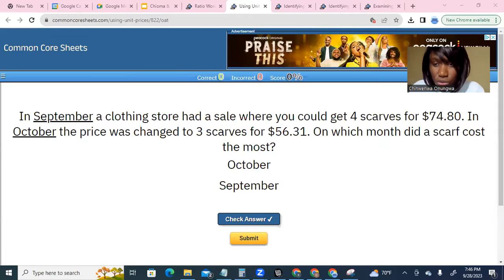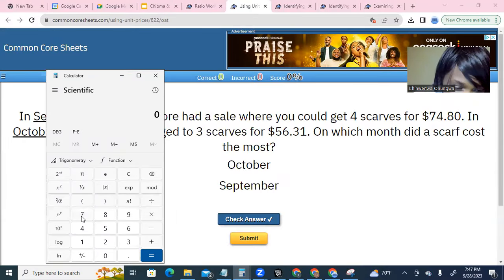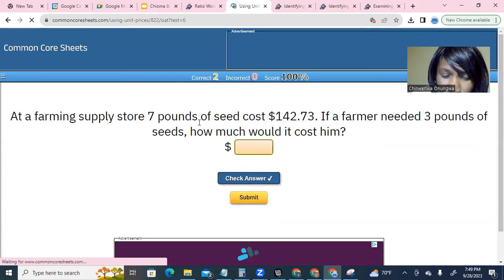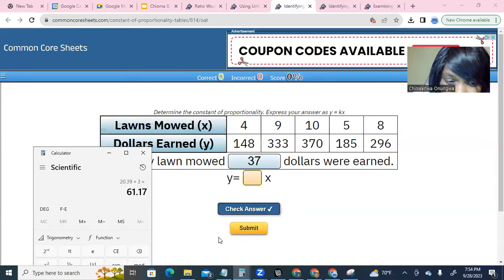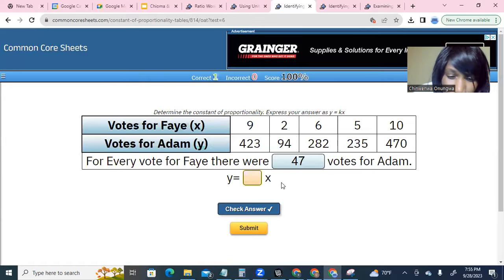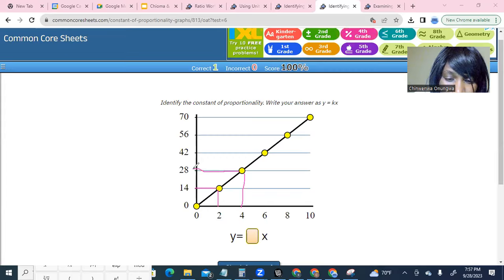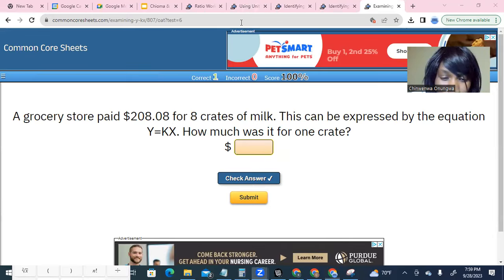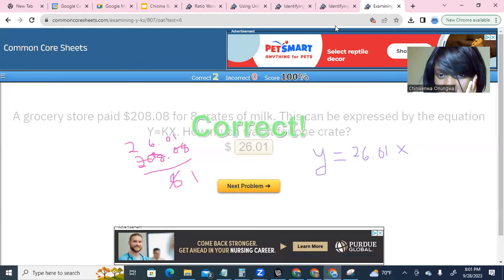Proportional relationship assignments (graphs, tables) Using unit rate